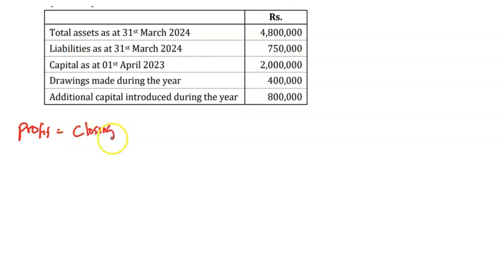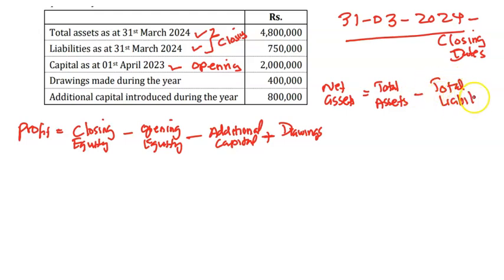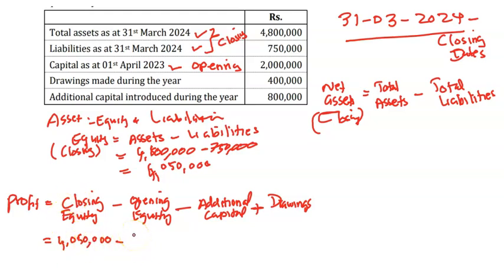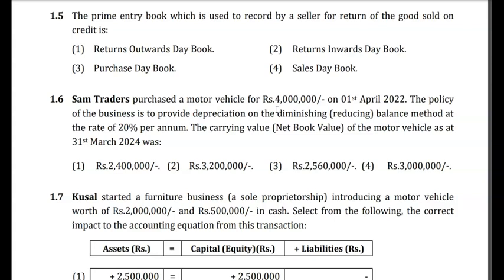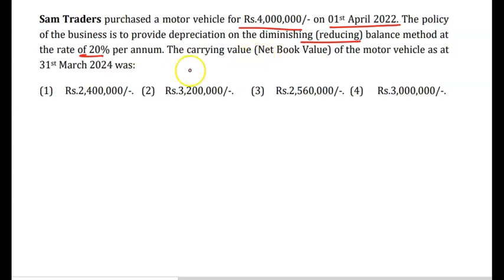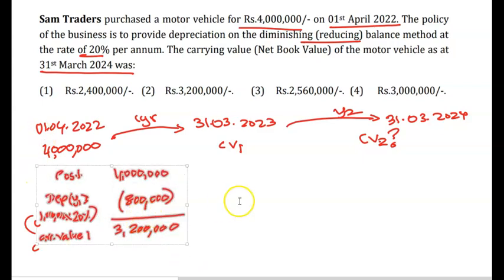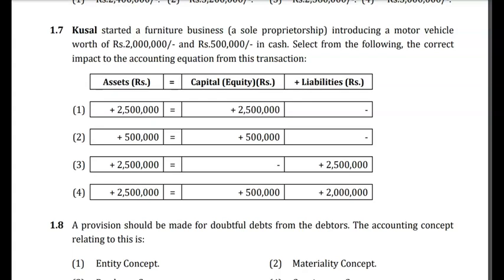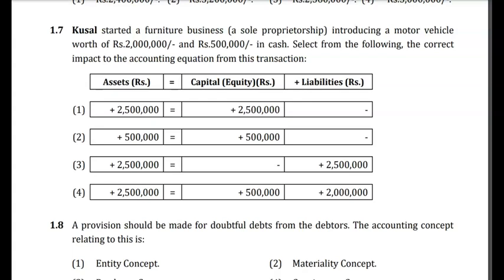AAT/FAC/101 - Past Paper / Financial Accounting -2 of 3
Join our aat classes for AAT, AL, CIMA, ACCA, CA,CMA at very reasonable and affordable fee. Many more free facilities are also available for students.